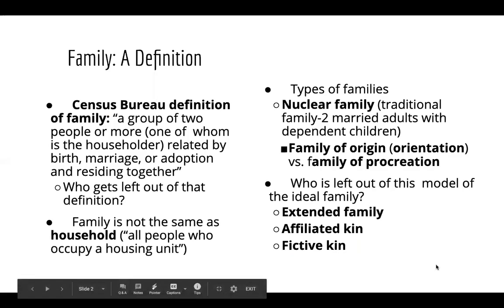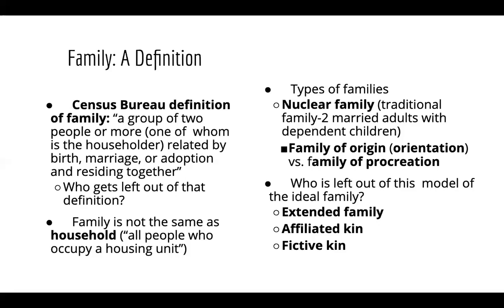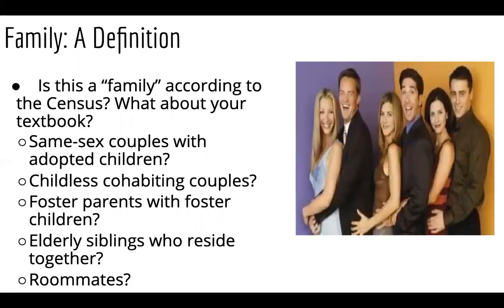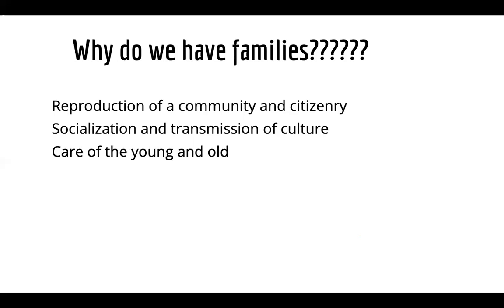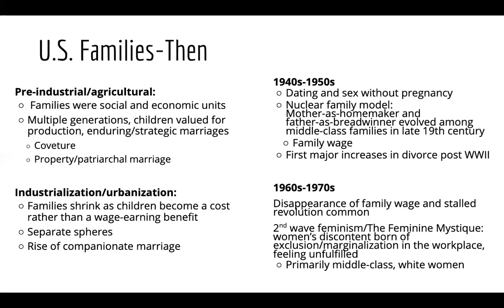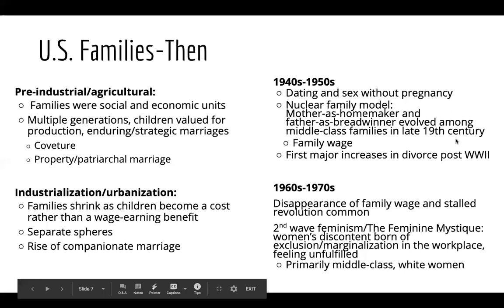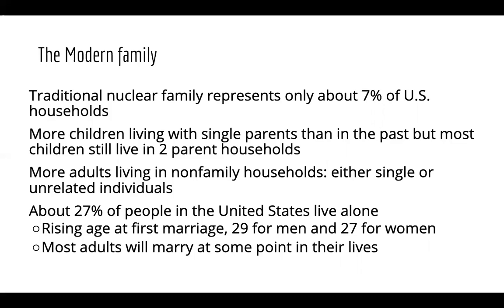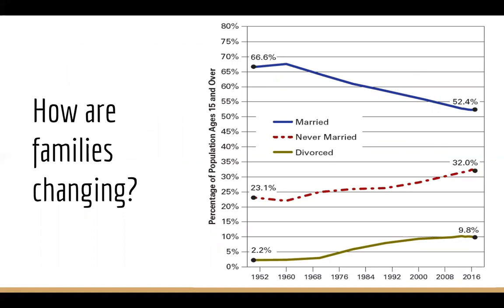Ch 13 (Family): Part 1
Overview of family then and now.